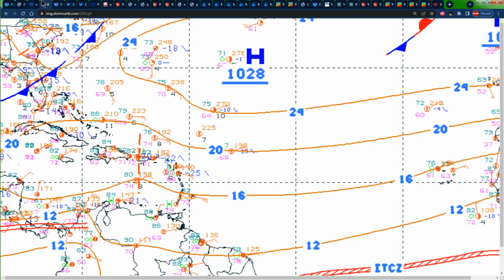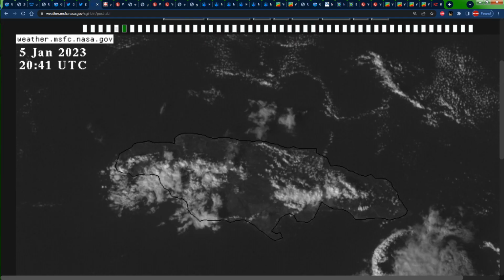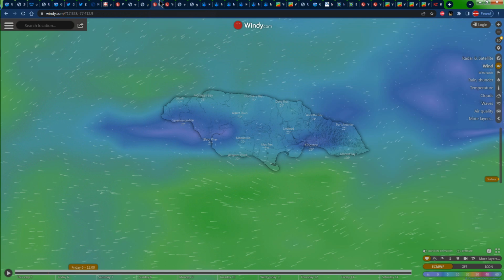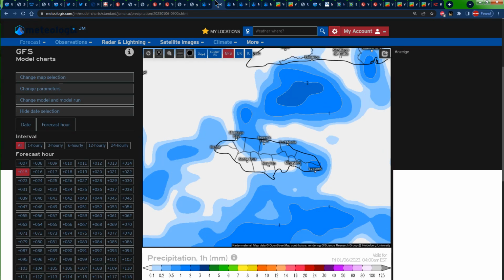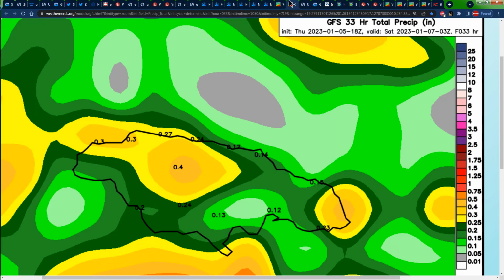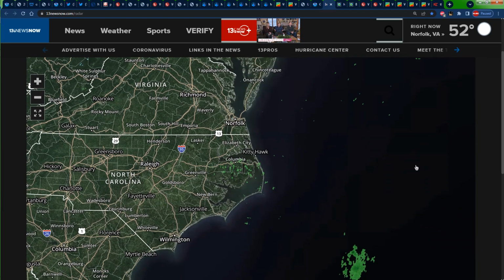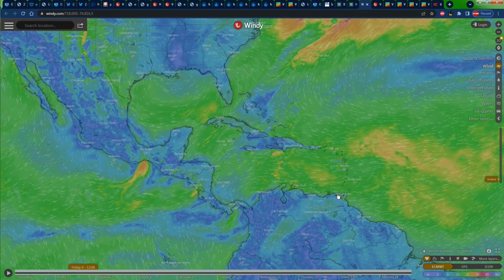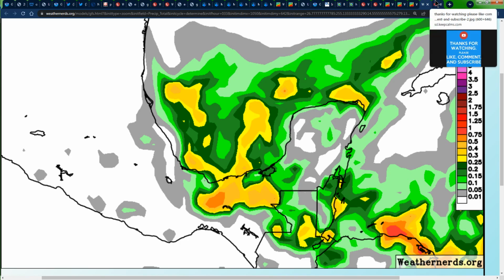JAMAICA & THE CARIBBEAN'S WEATHER FORECAST FOR FRIDAY, JANUARY 06, 2023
In this video, Weather Jamaica gives us the weather report across Jamaica for Thursday, January 5th 2023 and the forecast for Friday, January 6th 2026 and we also talk about the forecast across the Caribbean.
0:00 - Weather Report and Forecast for Jamaica
5:47 - Caribbean Weather Report & Forecast